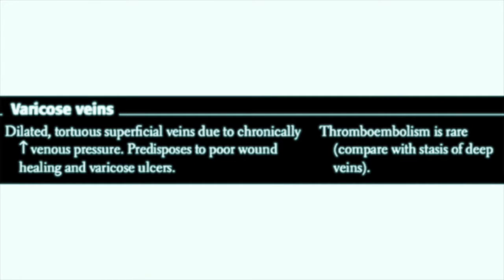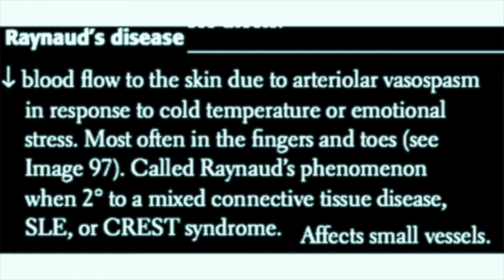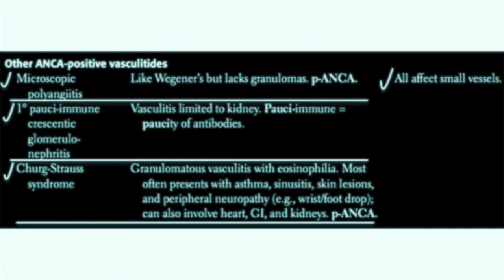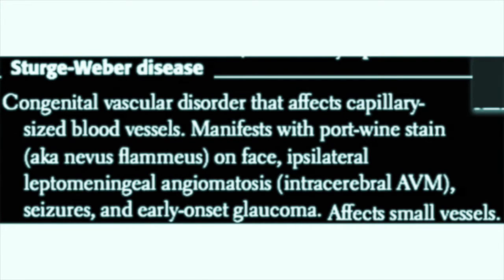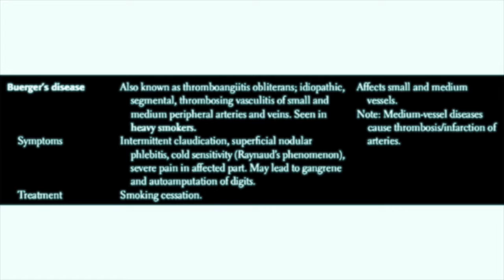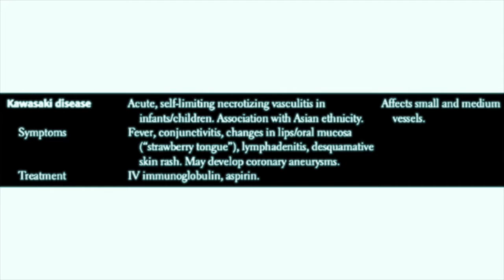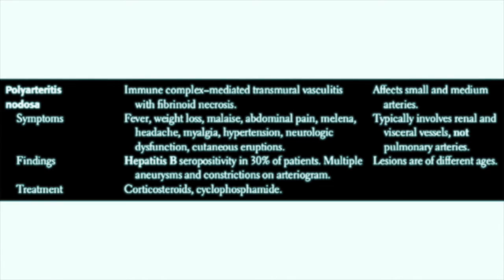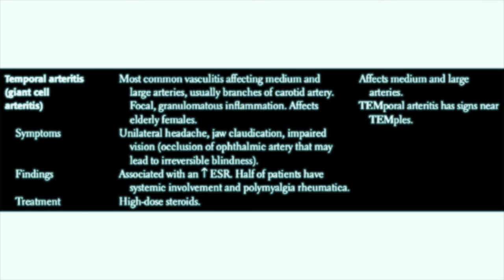USMLE Cardiovascular System 17 - Varicose Veins/Vasculitis/Raynaud's